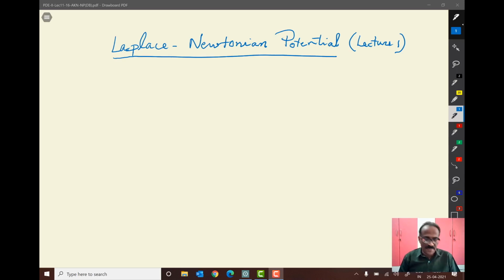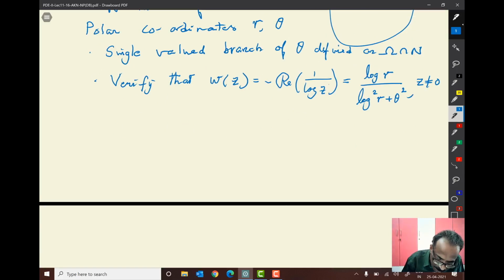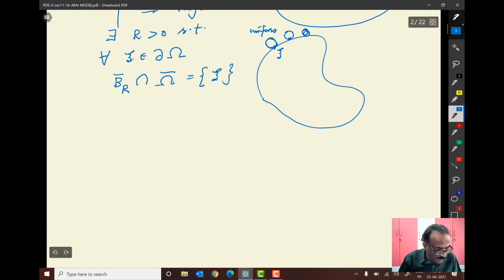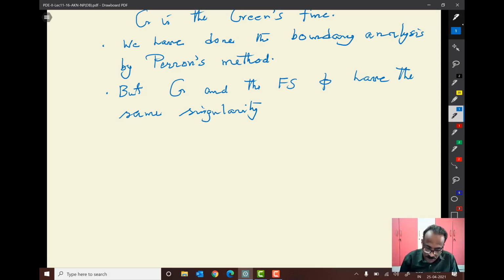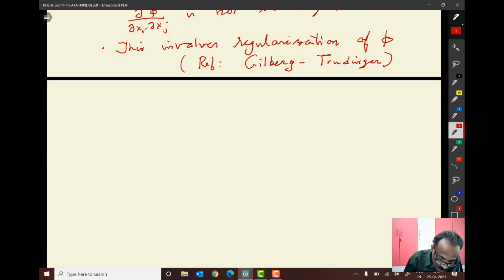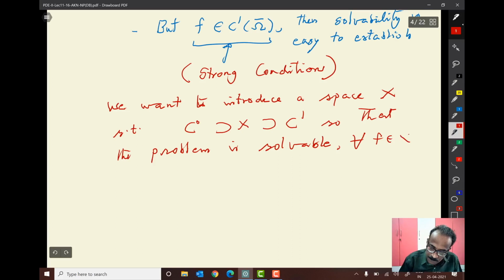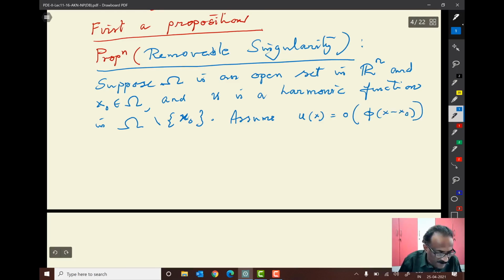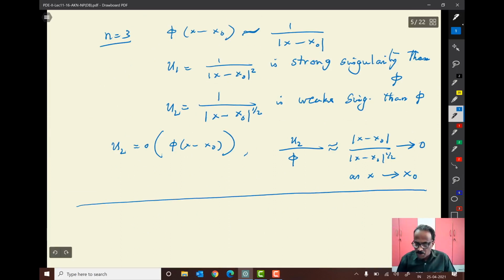W4L3 Newtonian Potential 1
Poisson equation, Newtonian potential